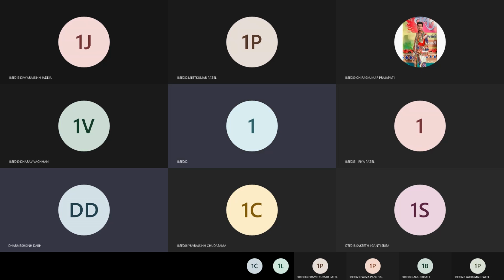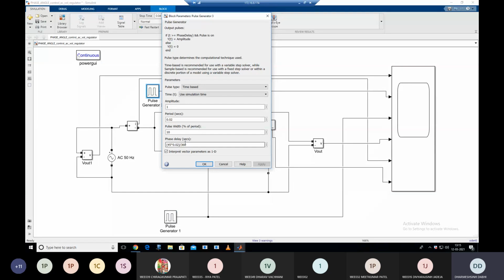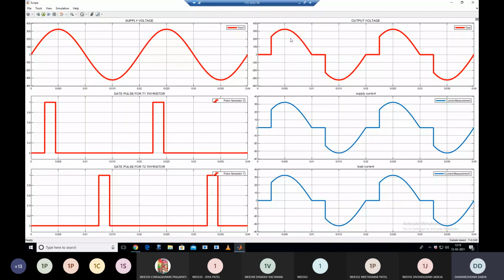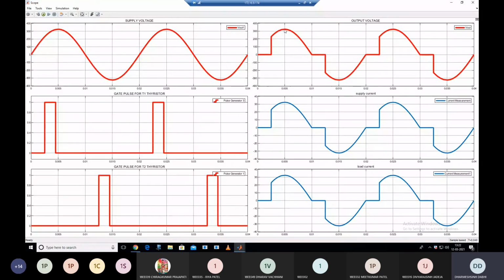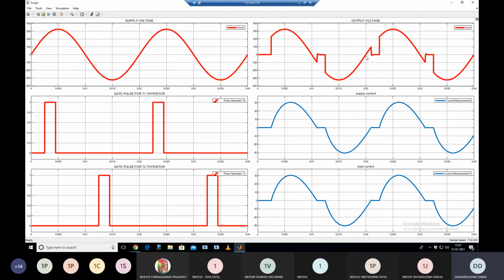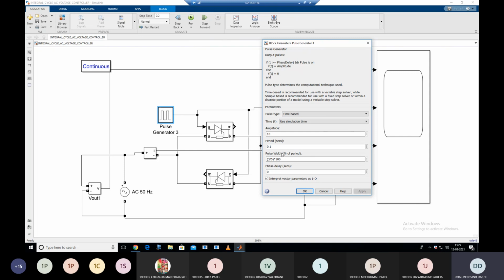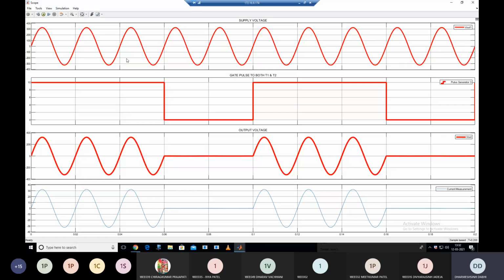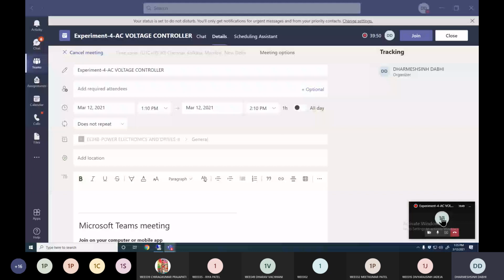Experiment 4 1 Single Phase AC VOLTAGE CONTROLLER R and RL LOAD